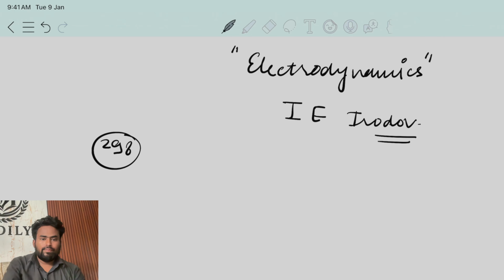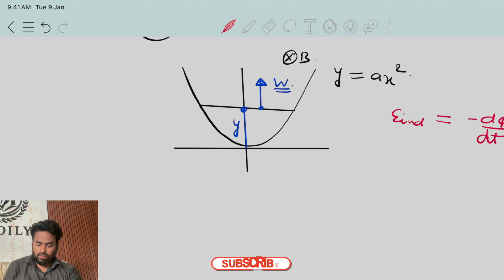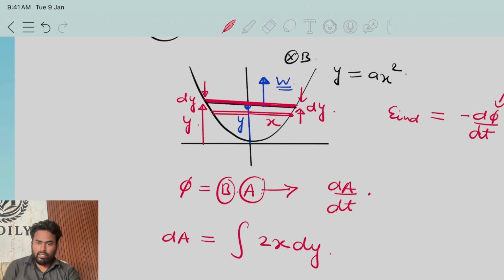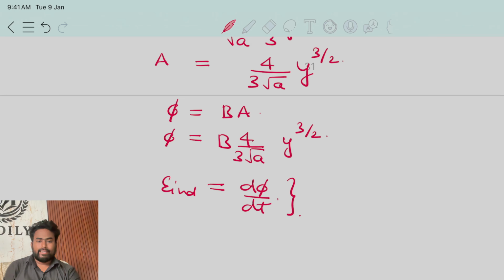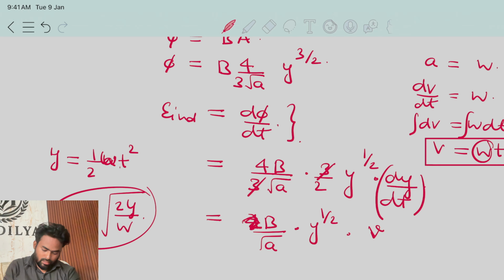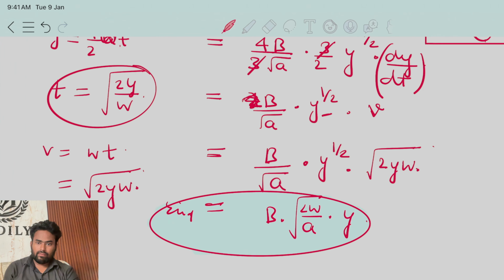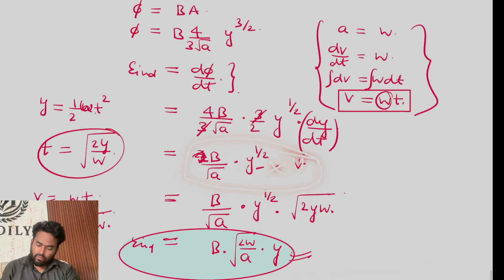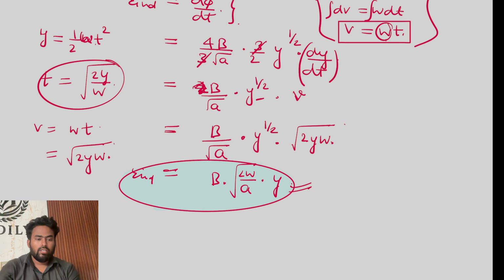I E IRODOV | ELECTRODYNAMICS